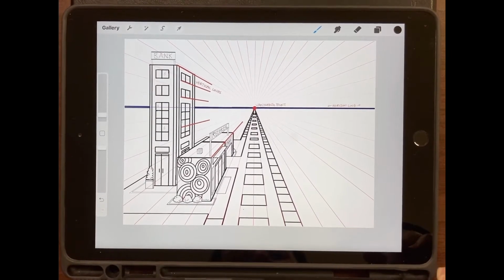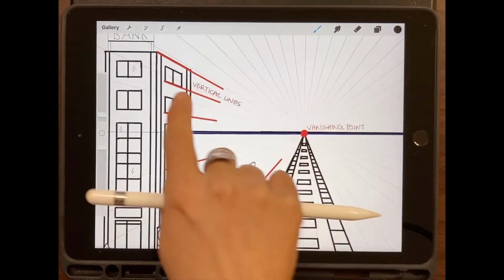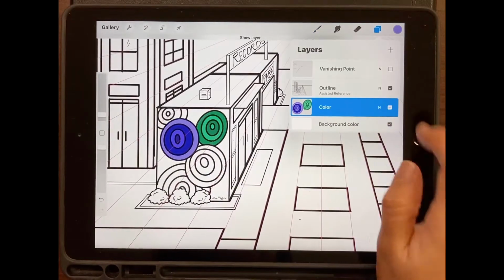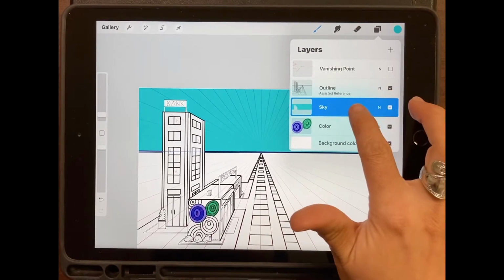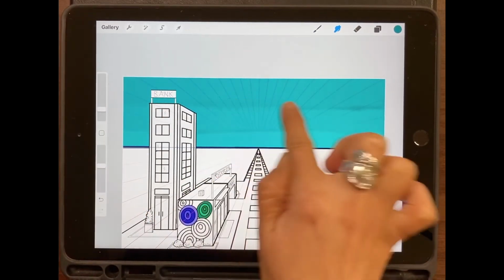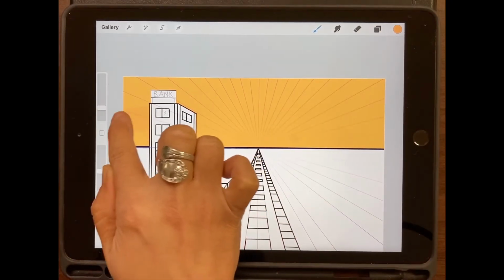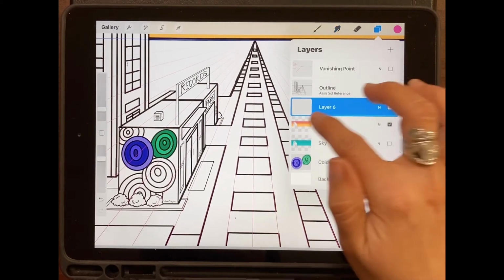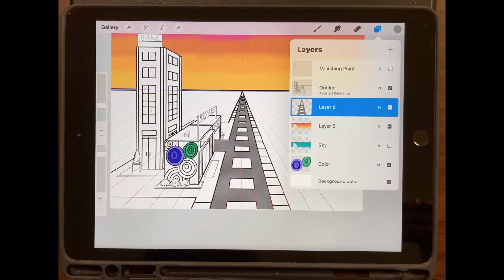Adding Color to the Cityscape